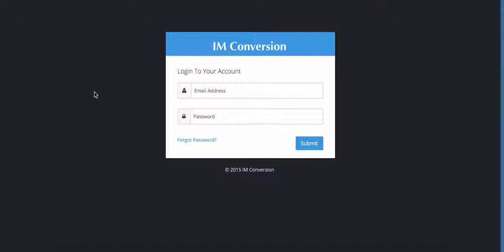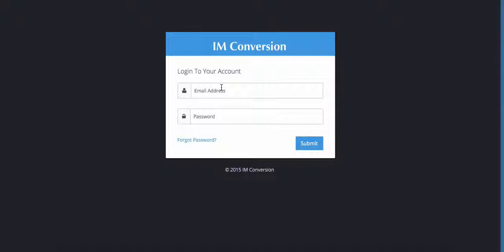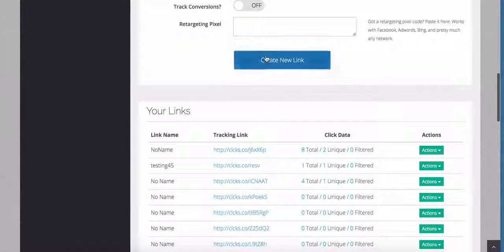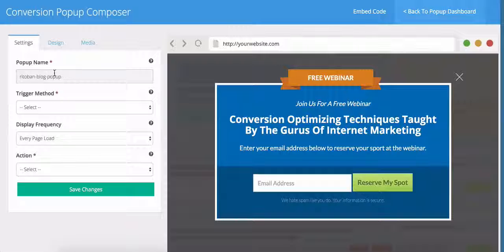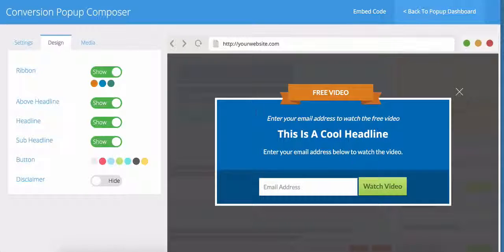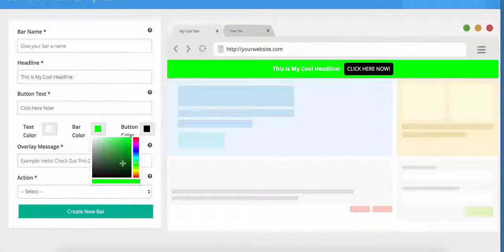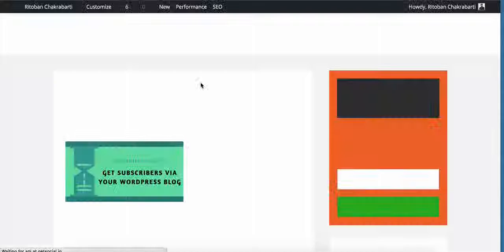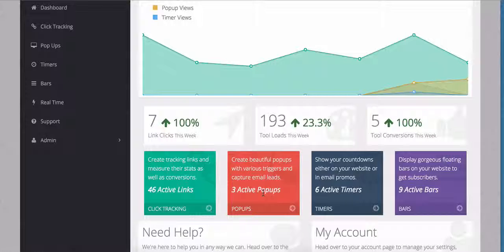IM Conversion Review A solution for click tracking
IM Conversion is a complete conversion toolkit suite at the heart of which lies an advanced click tracking solution.

Our new-age click tracker and suite of conversion tools help you take conversion rates on your landing pages to a whole new level.

Get IM Conversion
IM Conversion Review
IM Conversion Bonus
IM Conversion Demo
IM Conversion Download
IM Conversion Demo Review
IM Conversion Huge Discount
IM Conversion Review and Bonus
IM Conversion Review and Discount